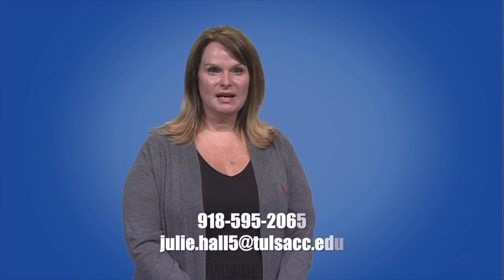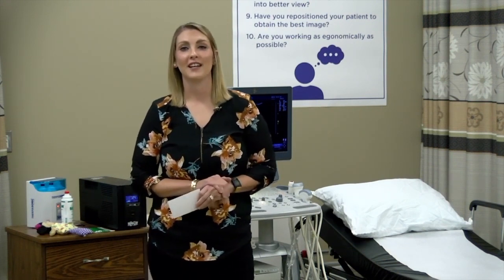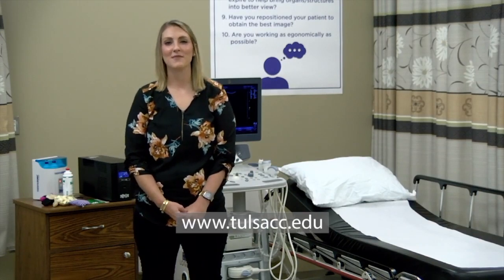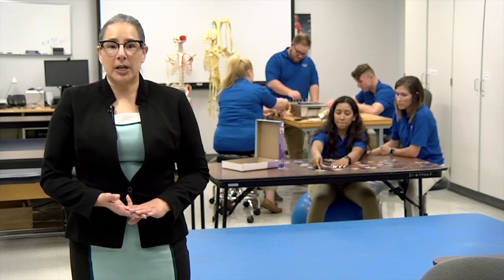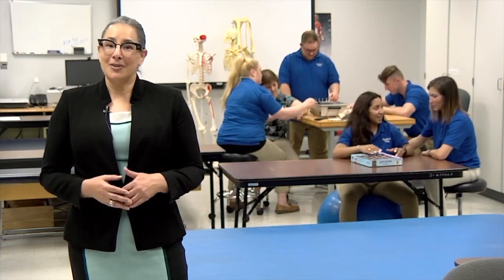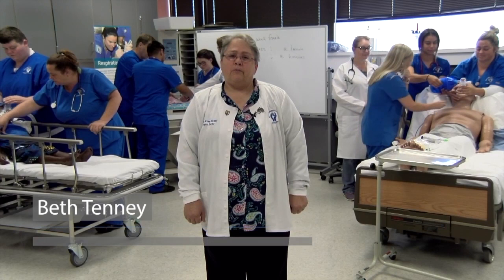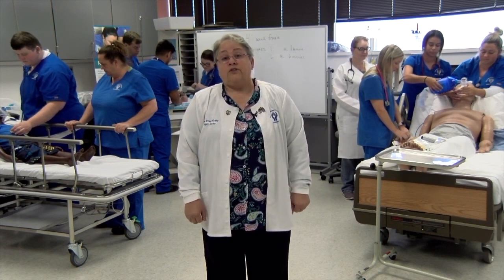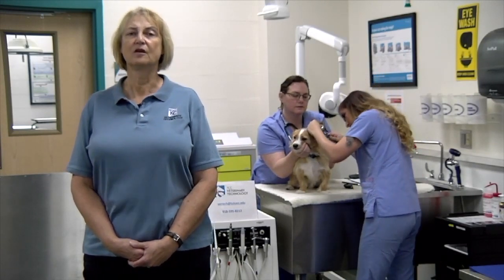School of Allied Health